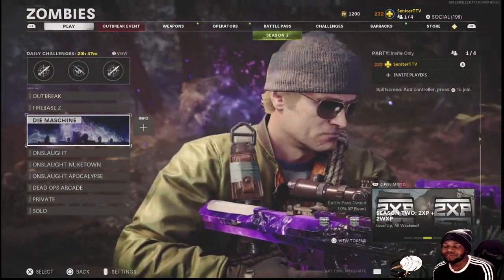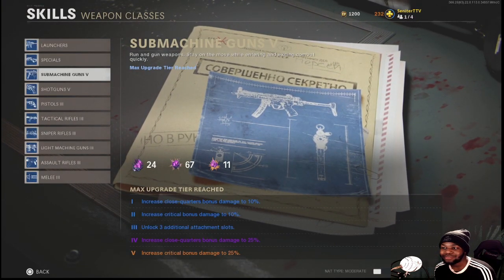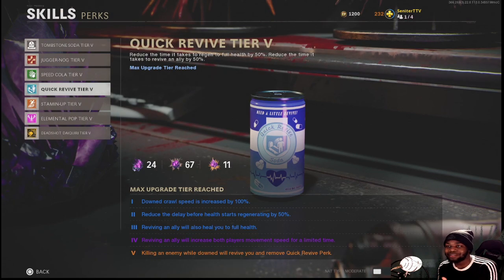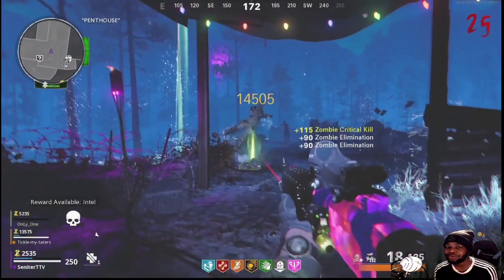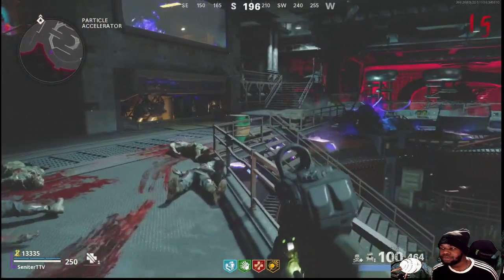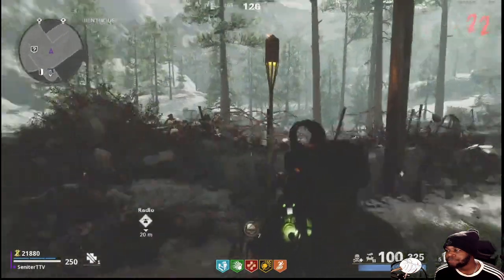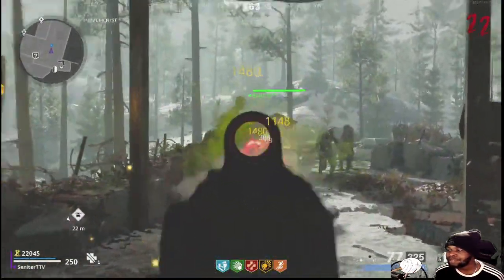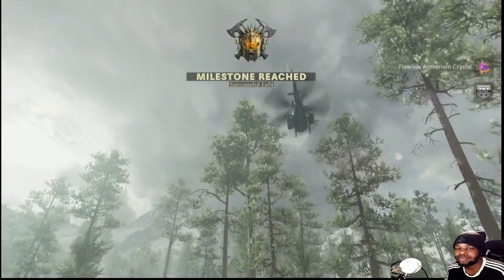*New* FASTEST WAY TO LEVEL UP GUNS in COLD WAR/Modern Warfare - Season 2 (Beginners Zombie Guide)